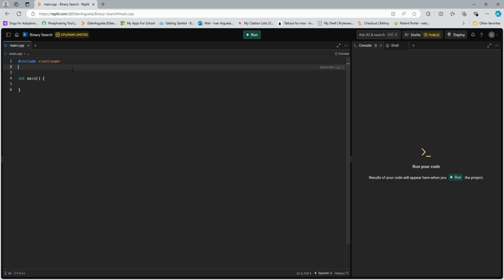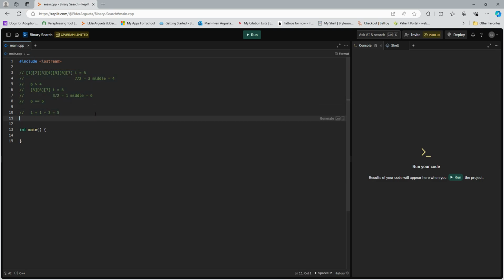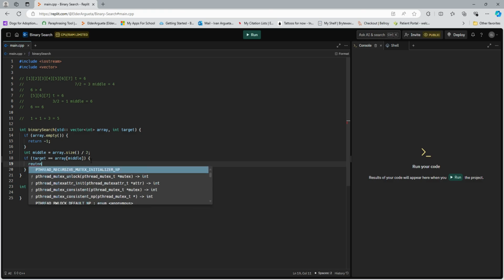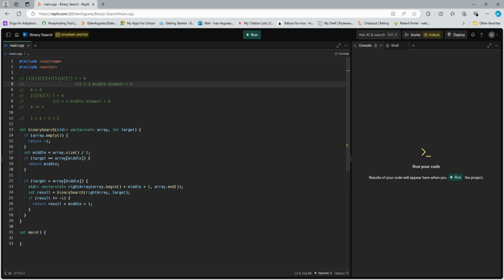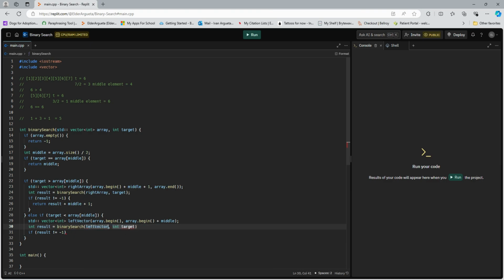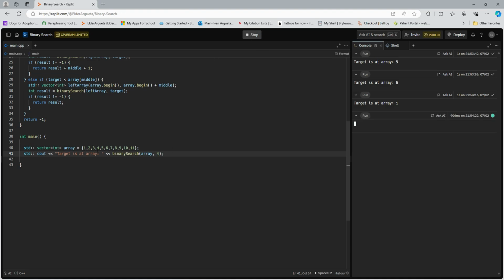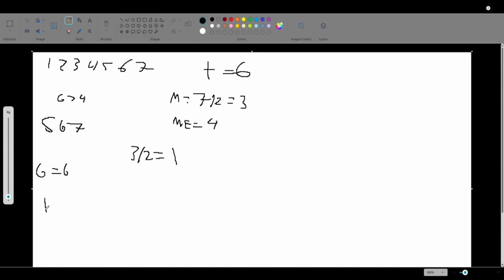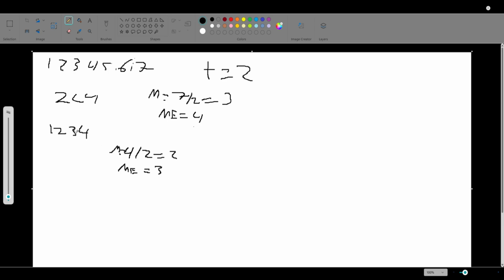C++ Binary Search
Hello everyone made this quick video on a binary search method that I could comprehend and wanted to share. I noticed in the video I referred to indexes as arrays in some parts. Hope that doesn't create more confusion. If there are any mistakes or parts you found confusing please feel free to let me know and ill address them. Other than that I hope this video helps!